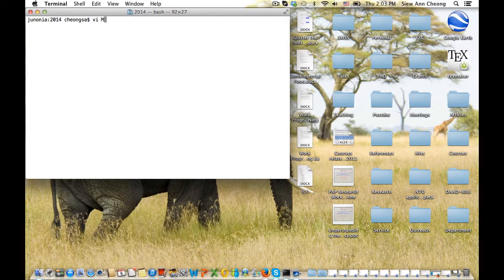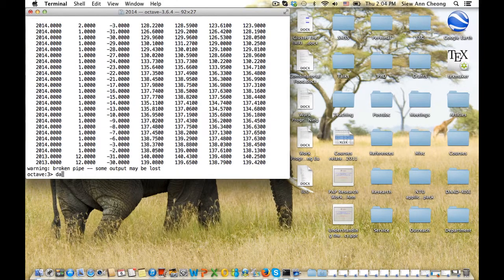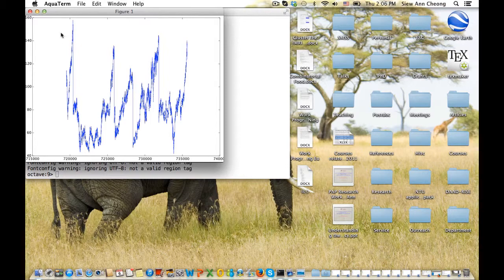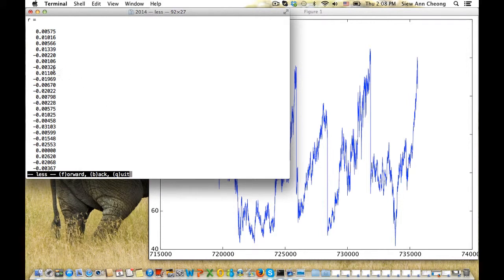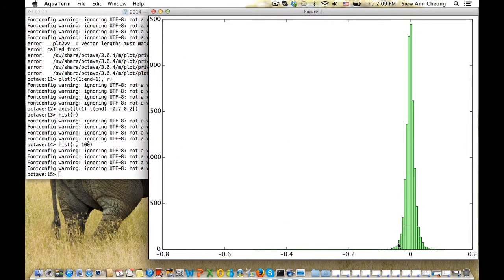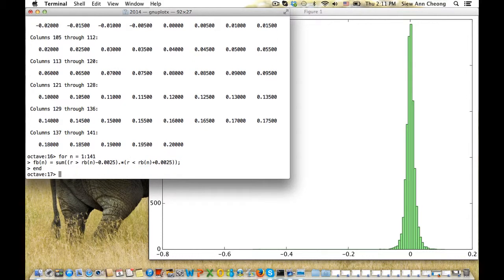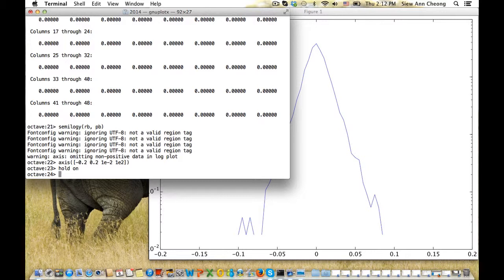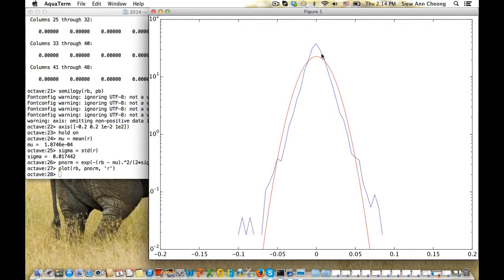MMM.screenflow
In this video, I show how to compare the daily return distribution of 3M with a normal distribution that has the same mean and variance.